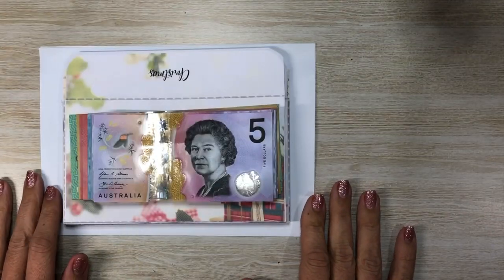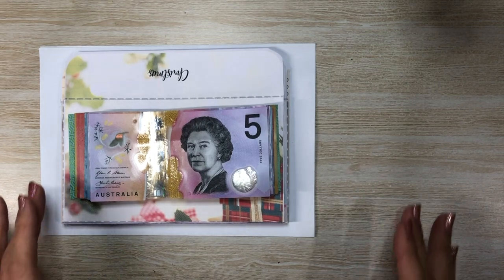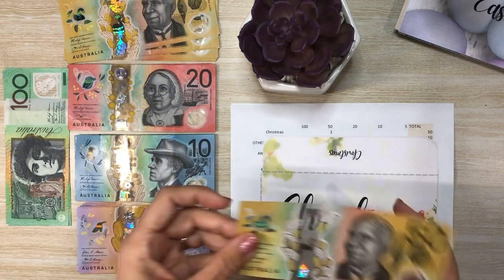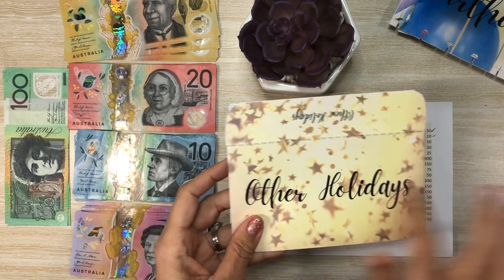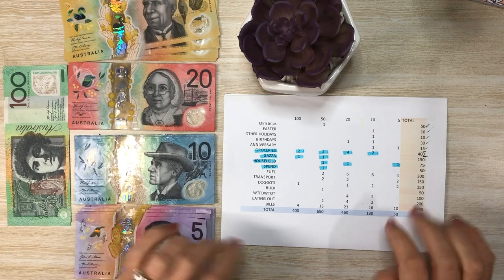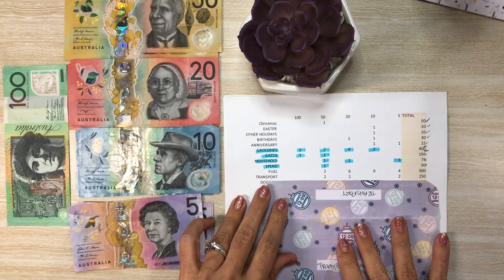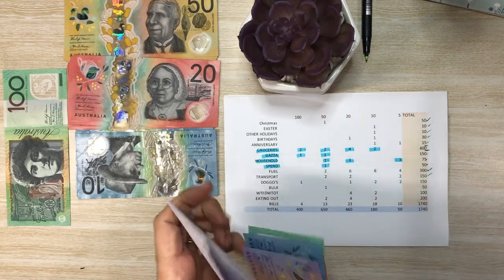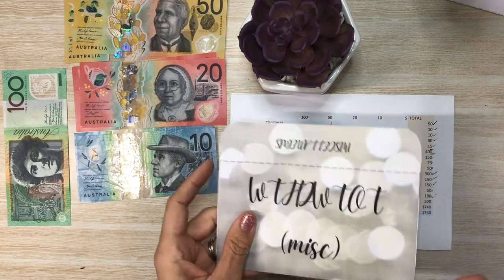Cash Stuffing Envelopes | $1265 Fortnightly Australian Budget | April 2021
Do you use cash to budget? I am trying out stuffing my cash envelopes for the fortnight - and today I have started filming my cash envelope stuffing routine because counting out money is fun. Seriously fun. I was surprised by how much fun it was.

I don’t fill every envelope every fortnight and I also use some envelopes as sinking funds so the money rolls over each pay period.
Most items I use unless otherwise mentioned I make myself, with some listed in my Etsy shop:

🏝 ☀ My Etsy Store - Budgets By The Beach ☀🏝

🌊🏖 Where I Make Some Extra Money for Bonus Cash Stuffings 🏖🌊

Friendly reminder:
Everyone's financial journey is different. My budget might look different than yours and the next persons, and that is okay! Budgets are tailored and personal and net worth growth is a different rate for everyone. Do what works for you, your family, and your financial goals. Good luck & happy budgeting!!

I am NOT a financial advisor or expert. All views and opinions on this channel are my personal opinions. I am documenting my journey as it relates to my family’s financial, and debt freedom, progress and sharing how we manage our money. Prior to making any financial decisions for yourself/your family, CONSULT your financial advisor or planner based on your circumstances.